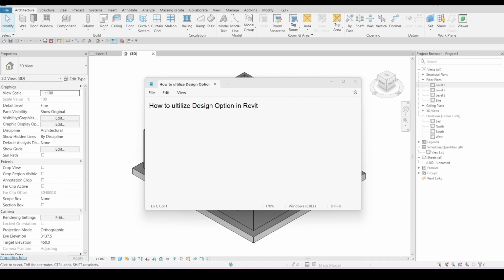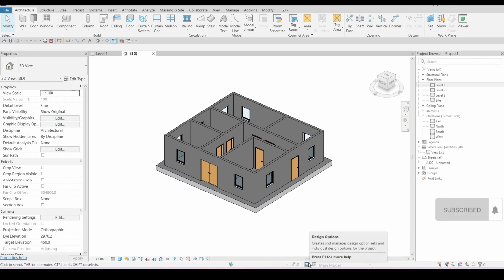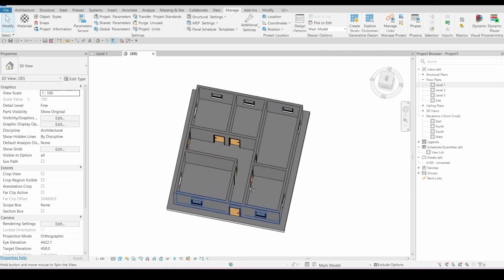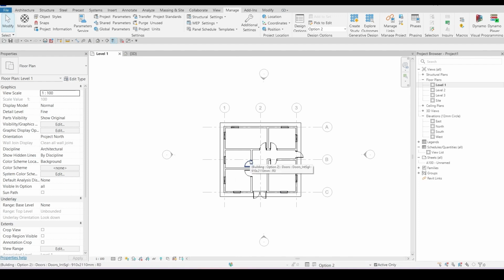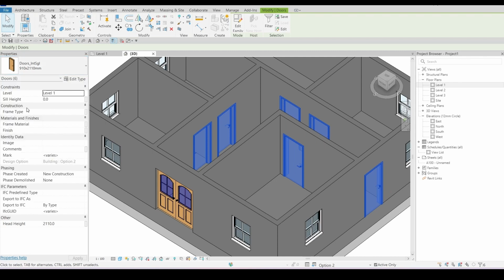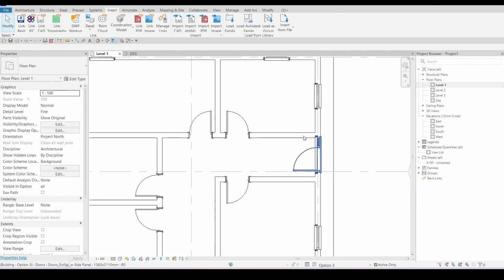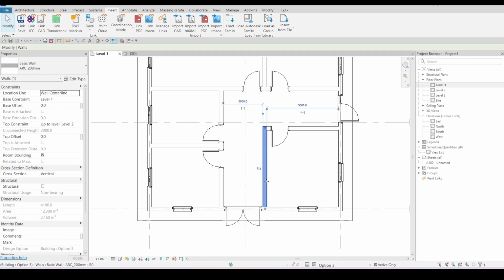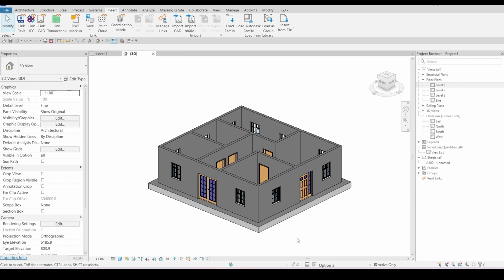How to ultilize Design Option in Revit